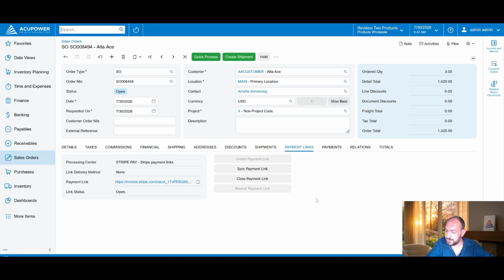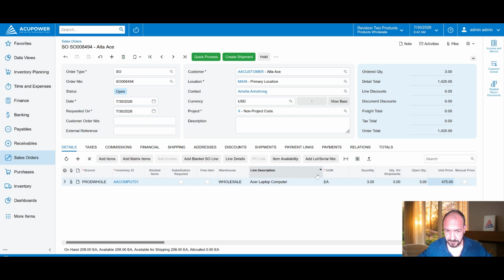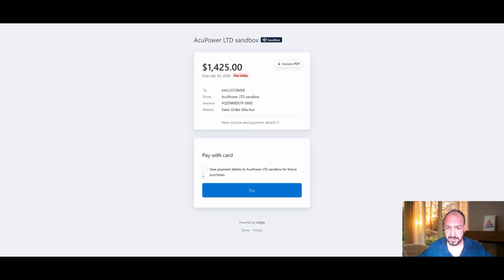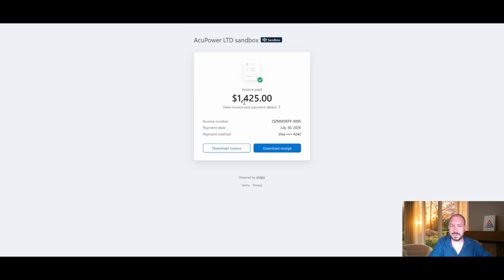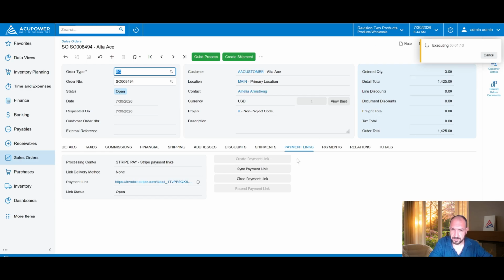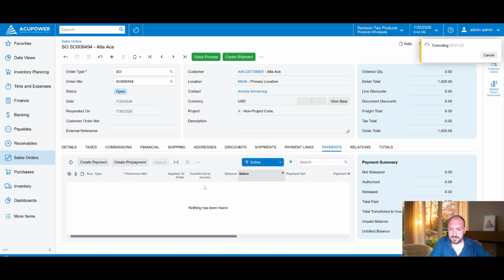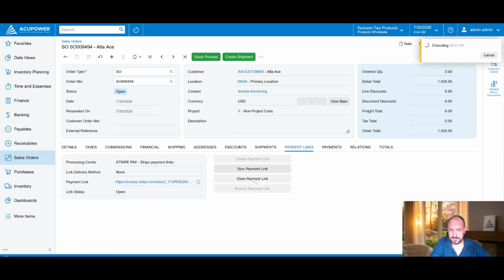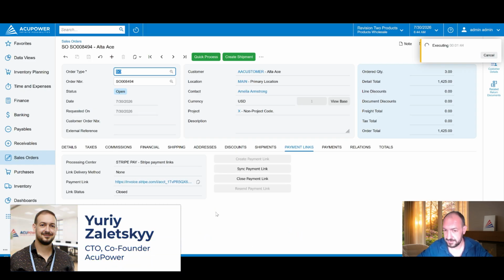Acumatica-Stripe. Pay by Link: Get Paid From an Invoice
Acumatica's Stripe integration doesn't include pay-by-link out of the box. So we built it.

In this short demo, Yuriy Zaletskyy, Co-founder and CTO at AcuPower, shows how a sales order in Acumatica turns into an invoice your customer can pay with one click, and how that payment lands back in Acumatica automatically.

What you'll see:

- Creating and printing a sales order in Acumatica
- Emailing the invoice with a "Pay now" link
- The customer paying by card, with the option to save the card for next time
- Syncing the payment link back into Acumatica
- The payment record created automatically once Stripe confirms it

Why it is important: chasing payment is slow when the customer has to log in somewhere, find a portal, or send a bank transfer. A link inside the invoice removes that step. Your team stops re-keying payments, and cash arrives sooner.

Want to see it on your own Acumatica instance?
Reach out to Yuriy to request more information on pricing and how to get it installed

About AcuPower:
We're a UK-based, Gold Certified Acumatica partner with a 55-strong team of certified specialists, led by Yuriy Zaletskyy, a 7-time Acumatica MVP (Most Valuable Professional).

We work only with Acumatica Cloud ERP: implementations, custom development, integrations, upgrades, training, and white-label services for VARs and ISVs.

0:00 What this demo covers
0:16 What Stripe pay-by-link adds to Acumatica
0:25 Creating the sales order
0:45 Printing and emailing the invoice
0:53 The "Pay now" link the customer sees
1:04 Paying by card and saving the card
1:25 Syncing the payment link in Acumatica
1:42 The payment created automatically
1:56 What Acumatica gives you out of the box